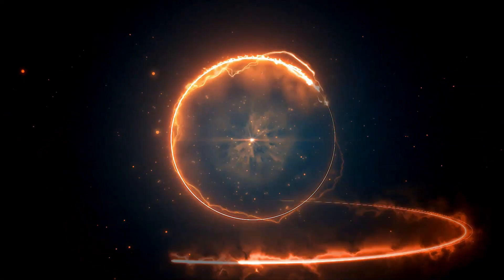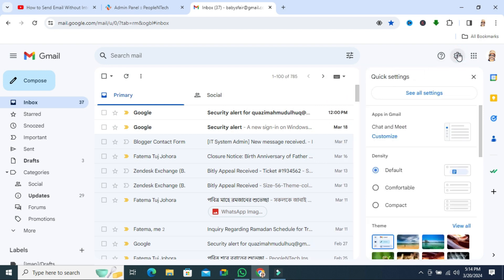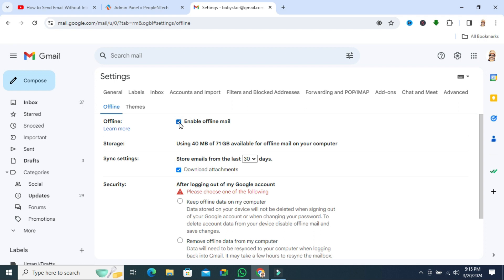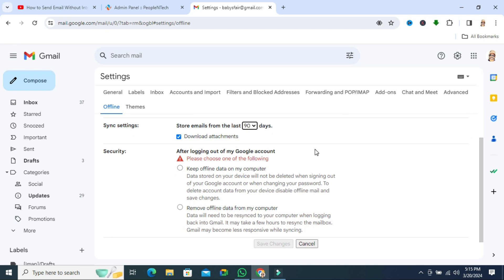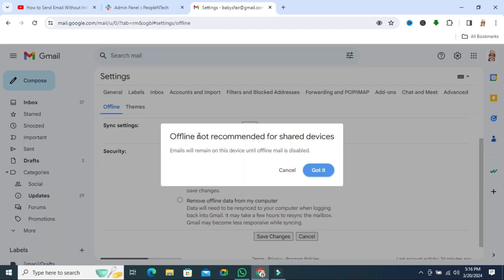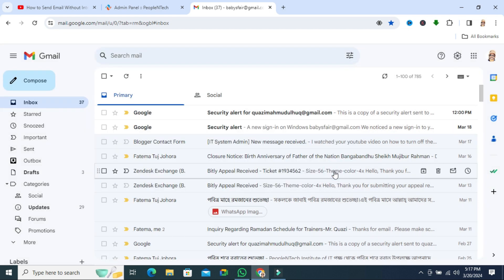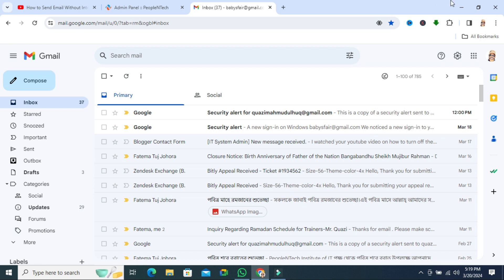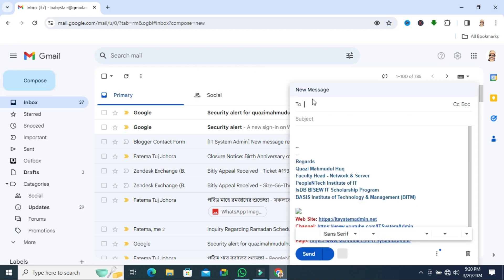How to Enable Offline Email In Gmail [Easy Steps]